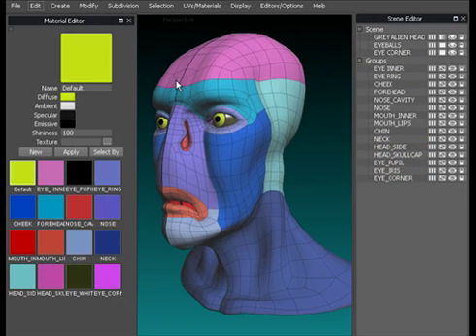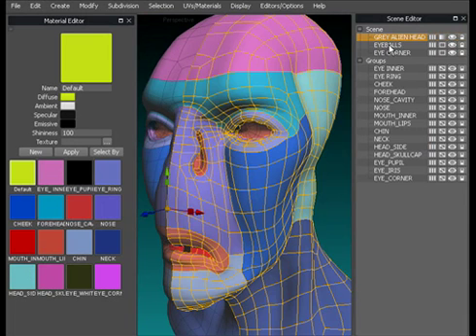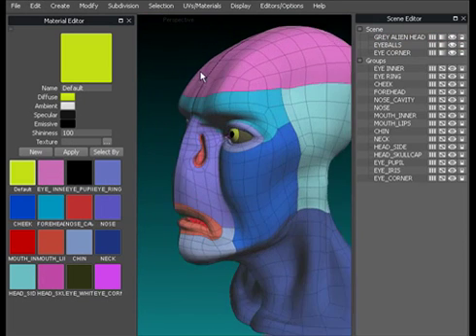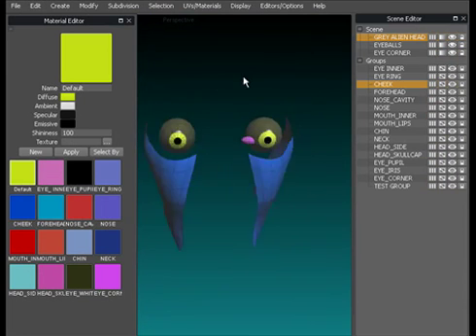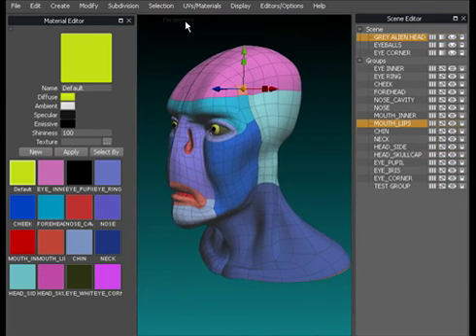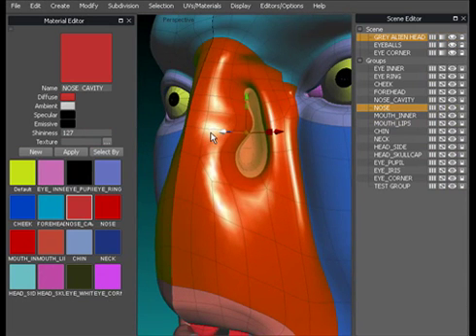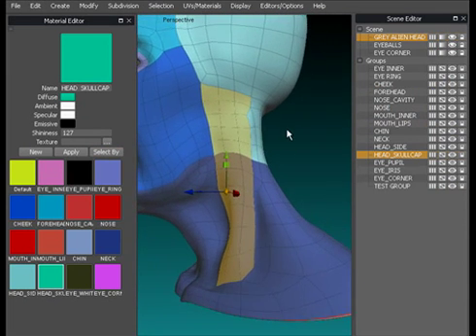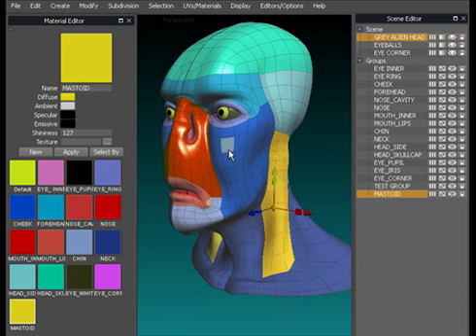Glen's Silo Fundamentals - Part 11 of 11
Basic uses for the Scene Editor and Materials Editor, including selection groups.